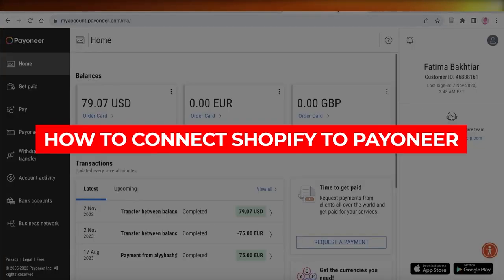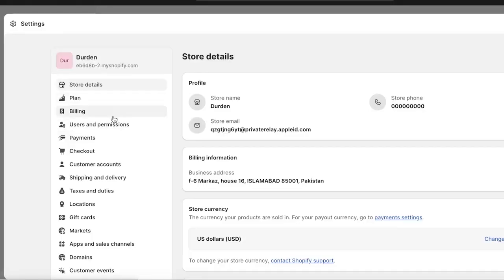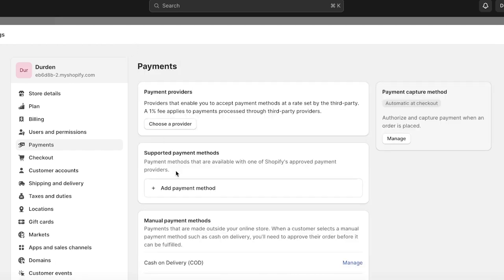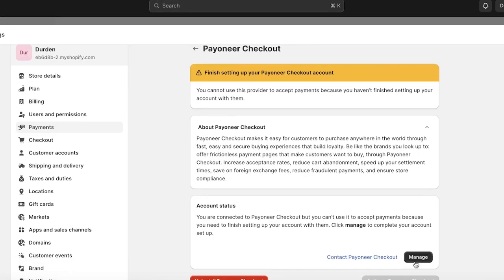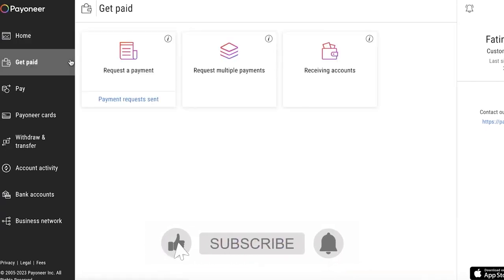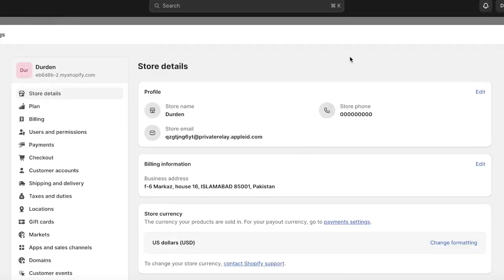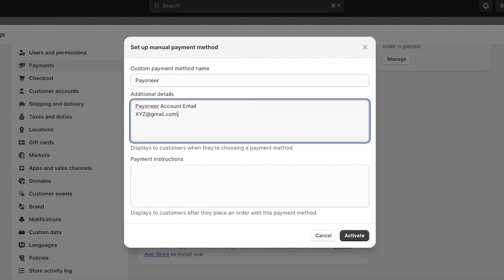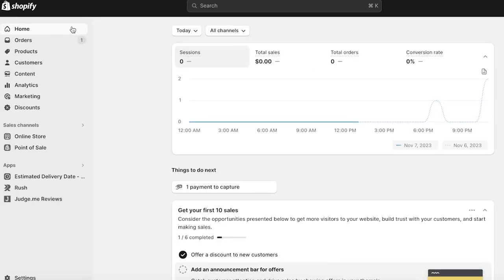How To Add Payoneer Payments To Shopify (2026) Payoneer Checkout on Shopify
To add Payoneer payments to your Shopify store, begin by logging into your Shopify admin panel. Navigate to the "Settings" section and select "Payments." In the payment providers section, look for the option to add a new payment method. Choose Payoneer from the list of available options. Follow the prompts to connect your Payoneer account, ensuring that all required information is accurately provided.

Once linked, configure your payment settings to suit your business needs. Finally, test the integration by processing a small transaction to ensure everything functions smoothly. This streamlined process enhances your store’s payment flexibility and global reach.